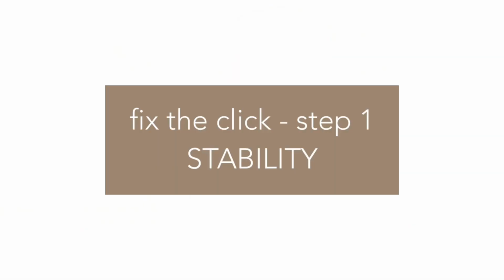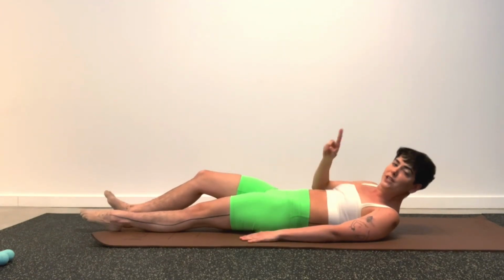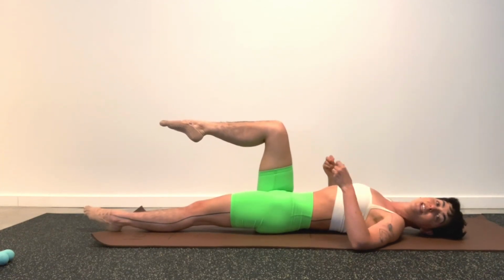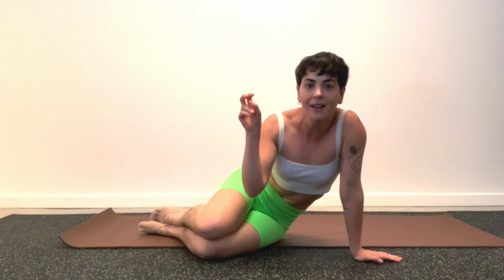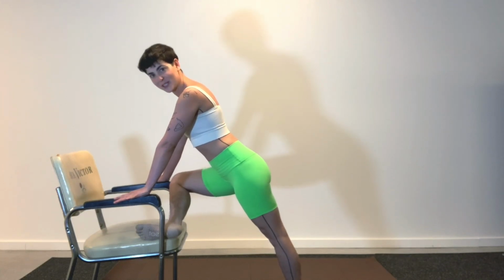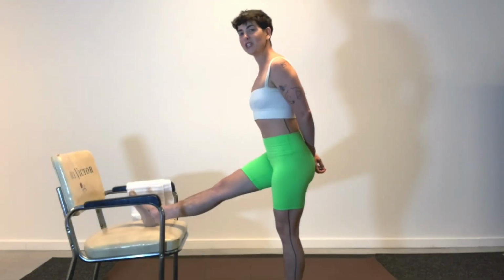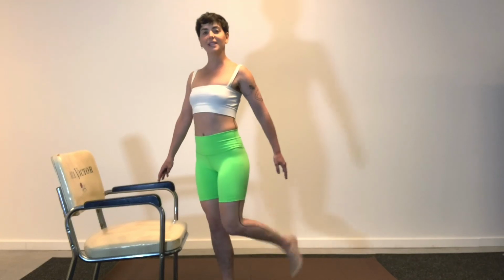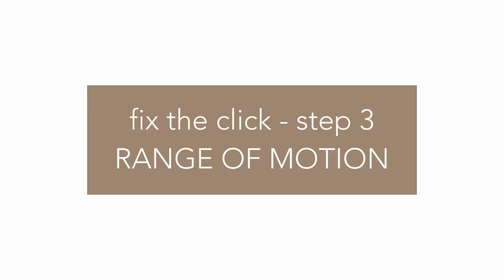why does my hip pop? ll foundations - Bethany C. Meyers (thebe.comeproject)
This video will help you with moves found in thisweeksroutine.